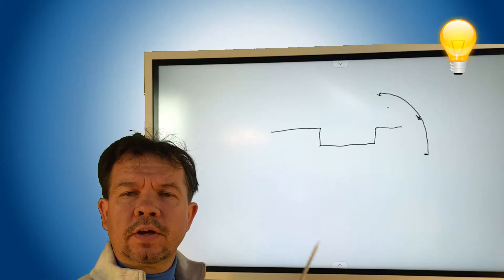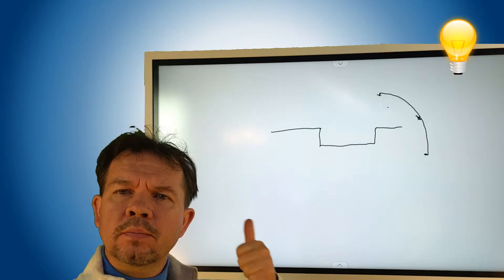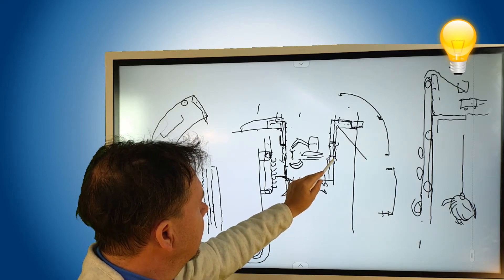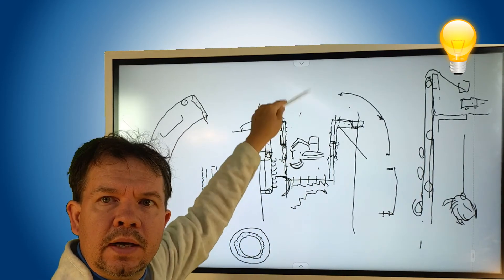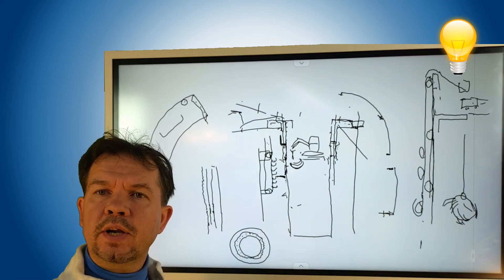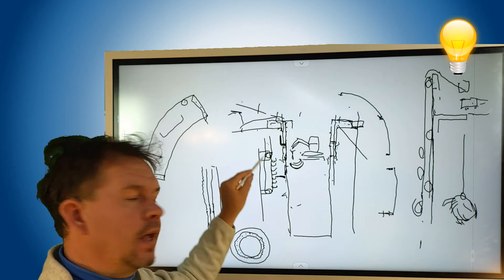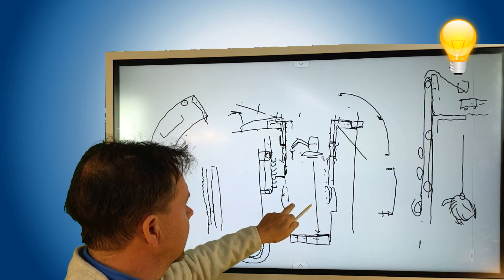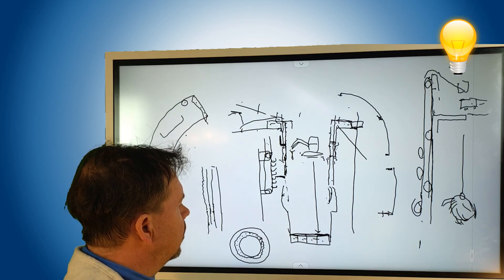67. Saving 90% on vertical tunnel boring